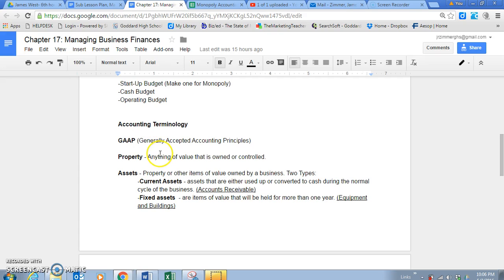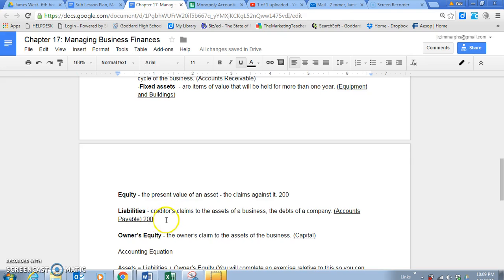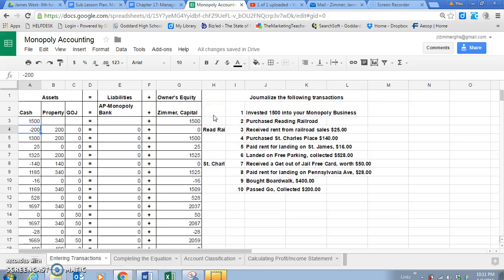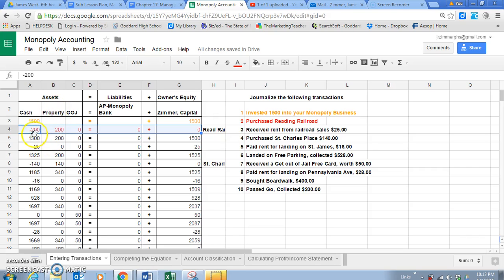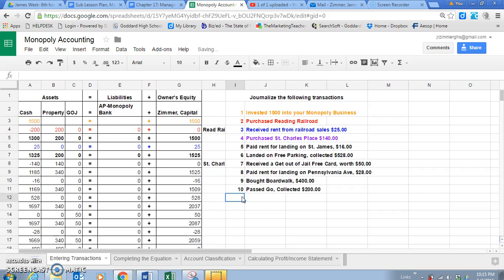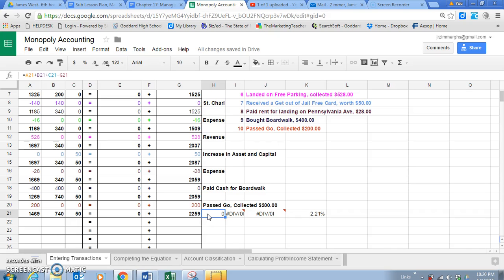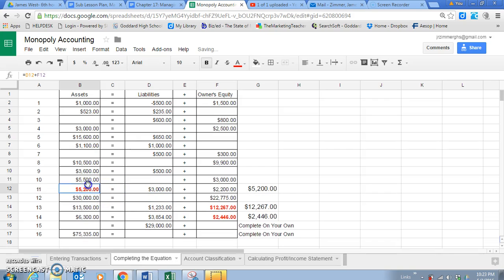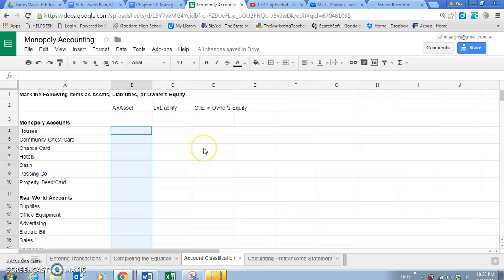Finance and Monopoly 2